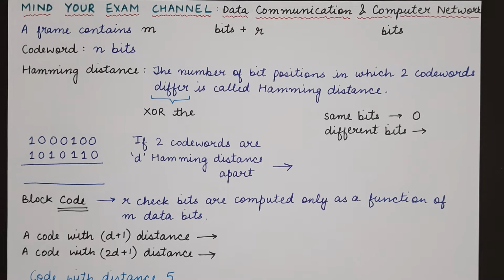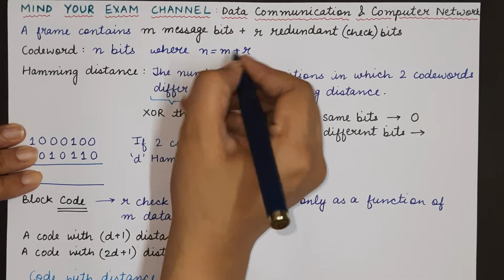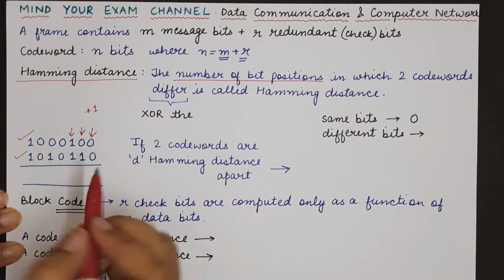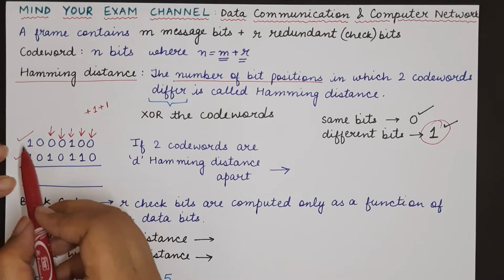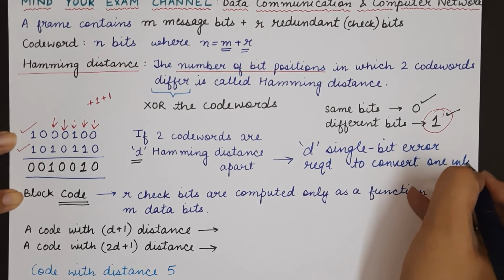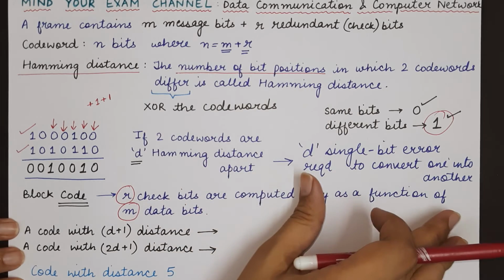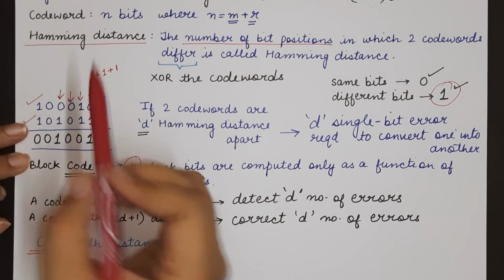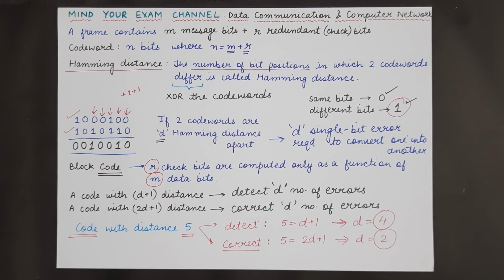Hamming Distance & Block Codes | Data Link Layer | Data Communication & Computer Network| Lecture 49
Lecture 49: Hamming Distance & Block Codes

This video explains the following:
1. What is a codeword
2. What is Hamming Distance
3. How to calculate Hamming Distance
4. What is Block Code